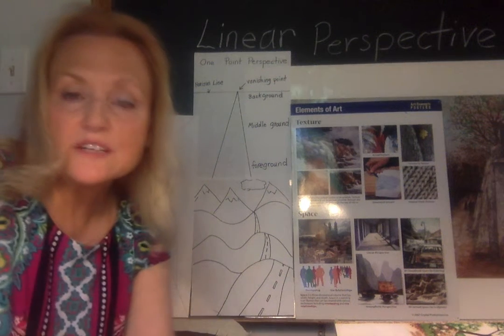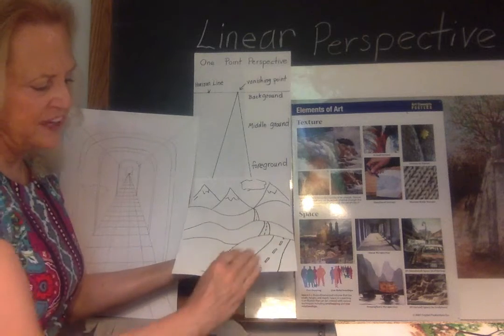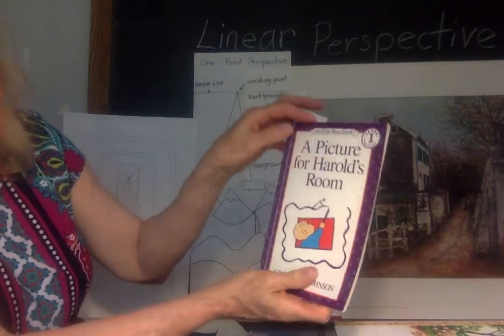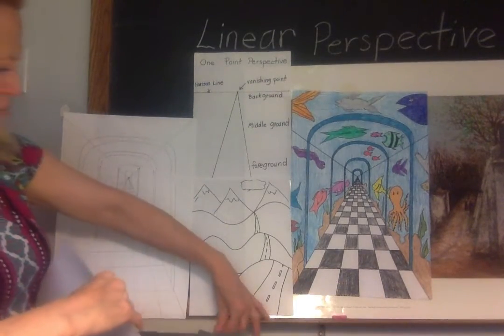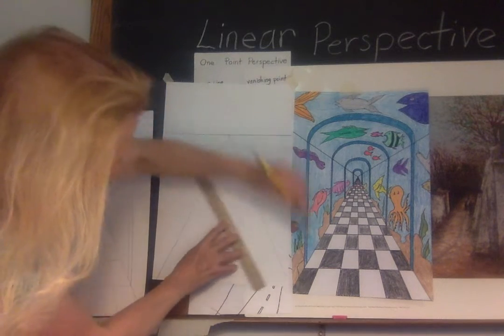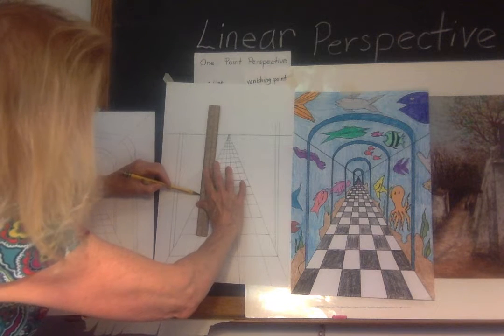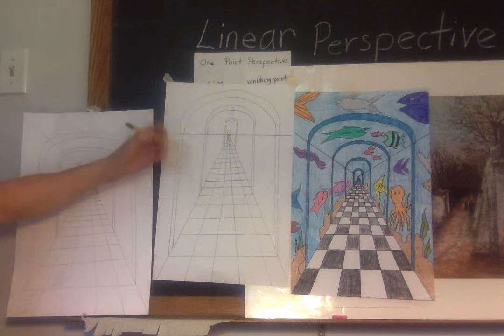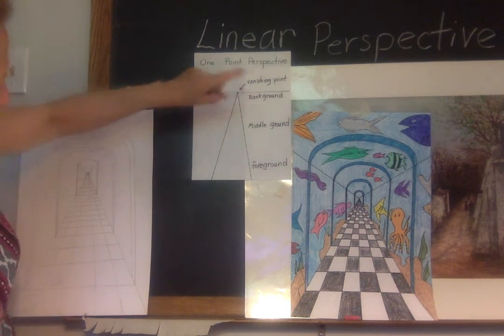Art-One point perspective/linear perspective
Elementary art students learn a bit about the use of linear perspective, horizon line, vanishing point, foreground, middle ground and background to create depth in a work of art.  Student use this information to create an ocean exhibit walk through.